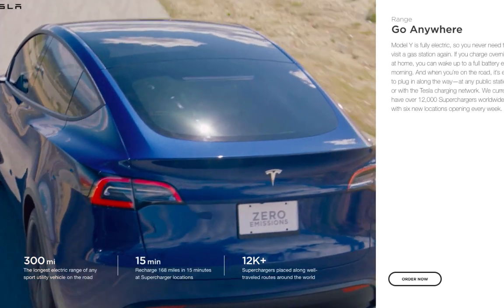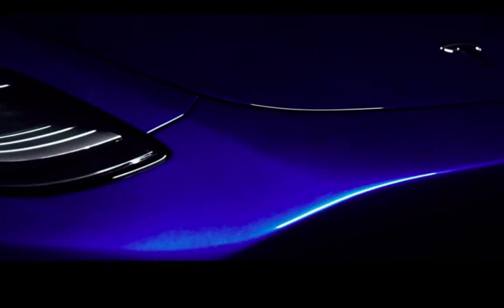Tesla Model Y Vs. Jaguar I-PACE, Total Review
Tesla Model Y Vs. Jaguar I-PACE, Total Review. Which one is a better value and which one you should get.
Moshe, TEI

👉Get Free 1000 miles of Supercharging when you use this code to get your new Tesla